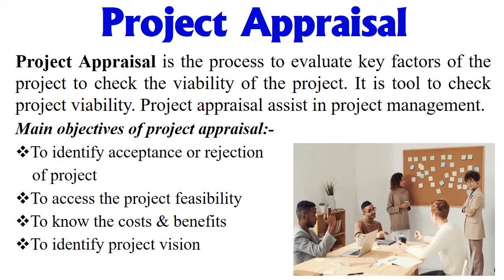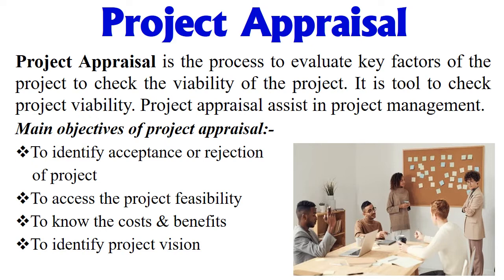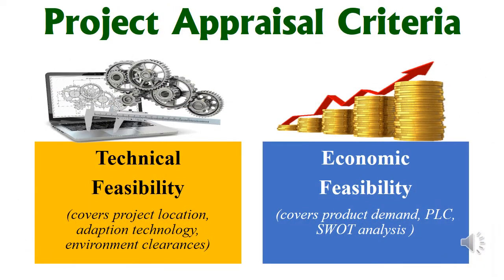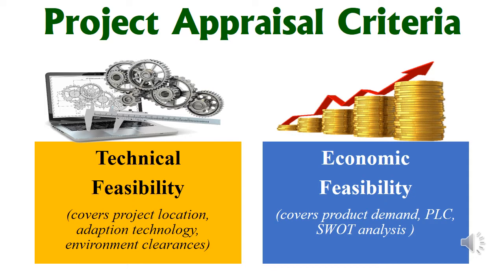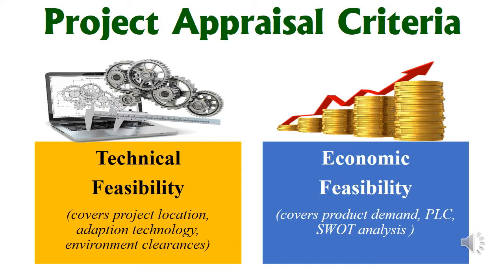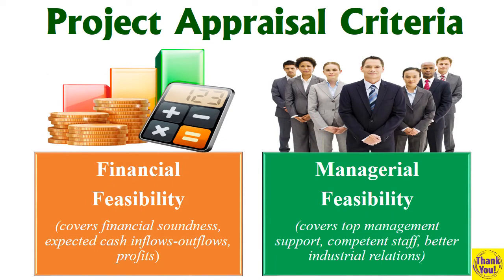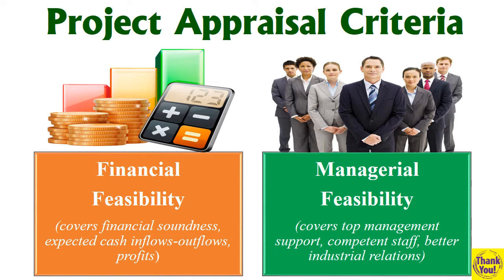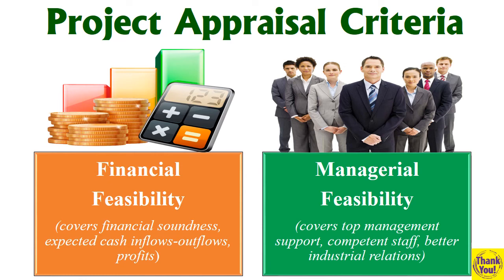Project Appraisal | Project Feasibility | Economic Feasibility